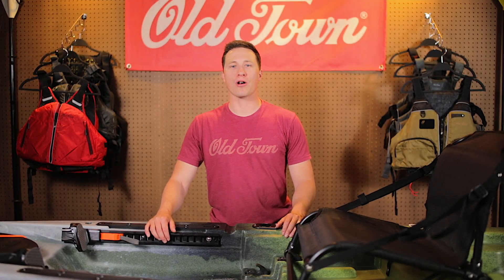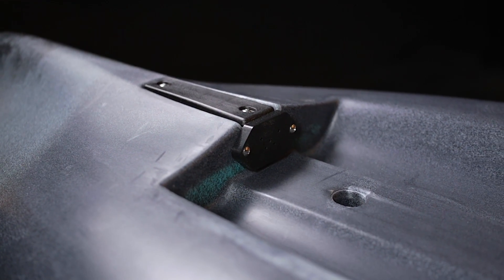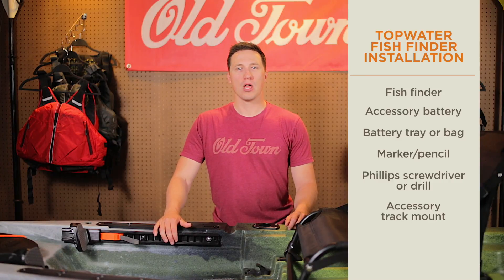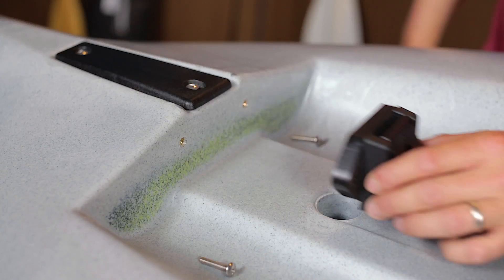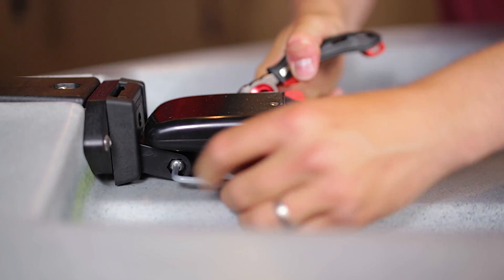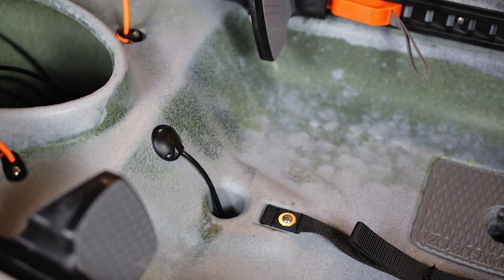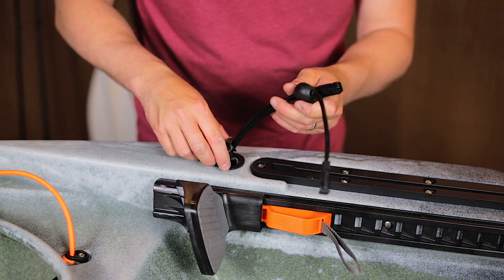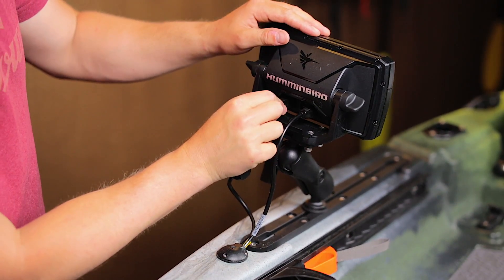Installing a Fish Finder on the Old Town Topwater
A detailed guide to installing a fish finder or other powered accessories to your Old Town Topwater fishing kayak. Installation is a breeze with the new Universal Transducer Mounting System, included on all Topwater series kayaks.